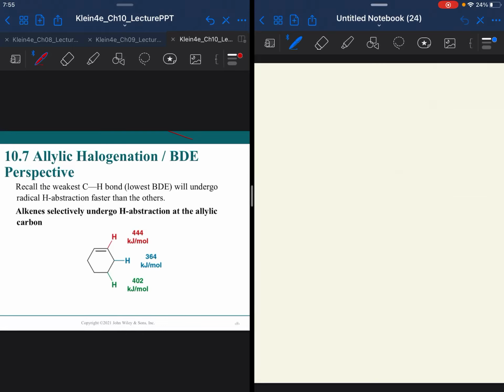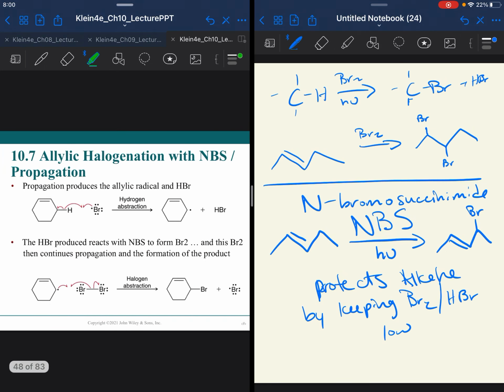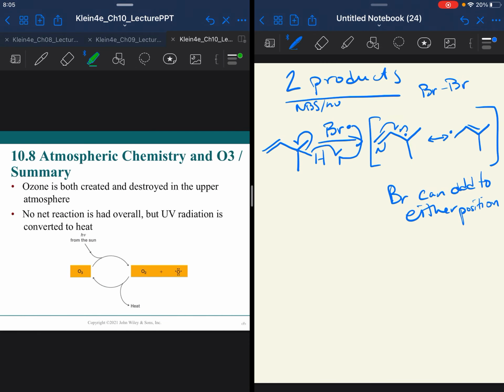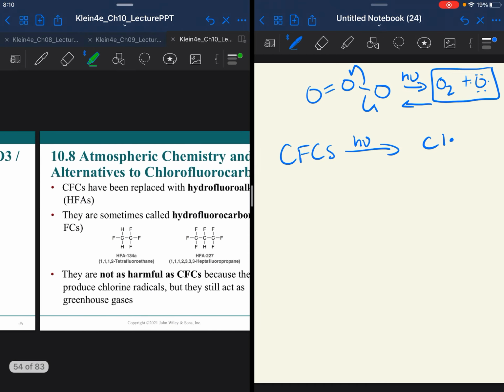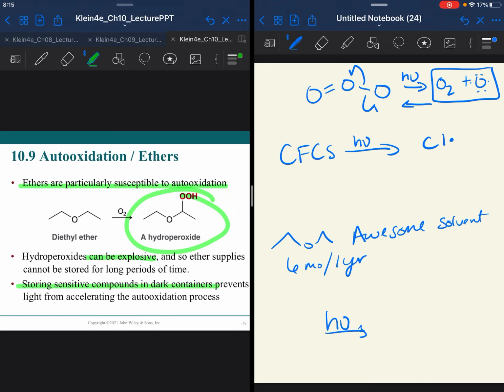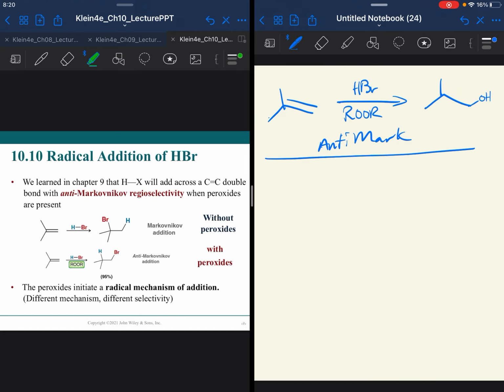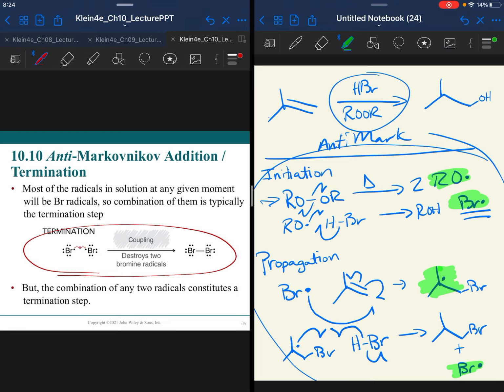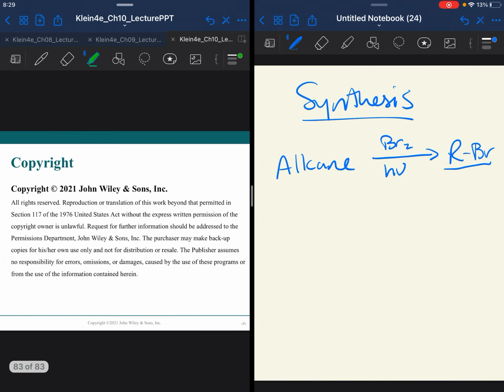Ch 10 part 2 (Klein 4th edition)